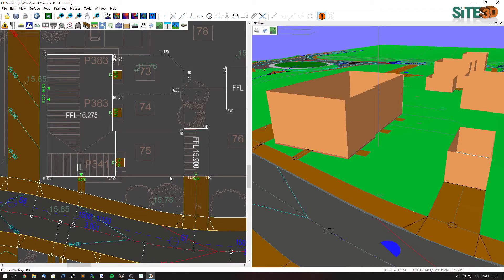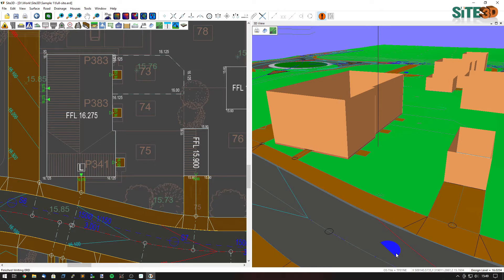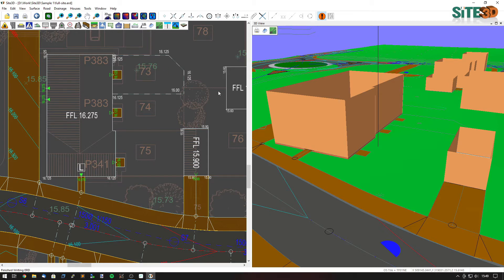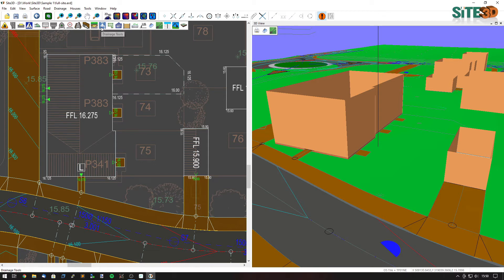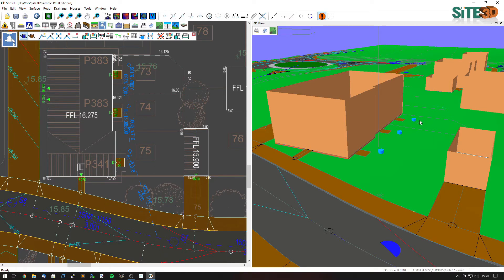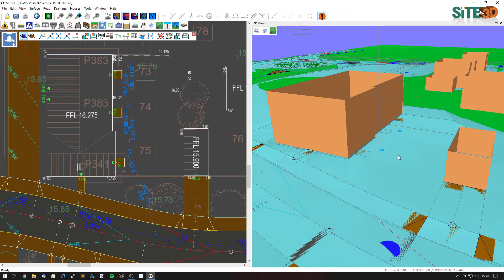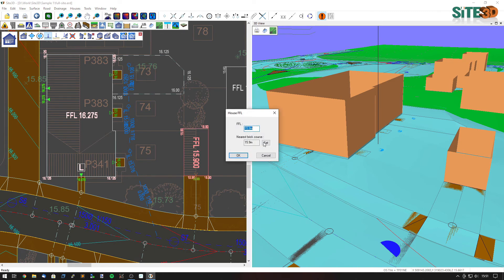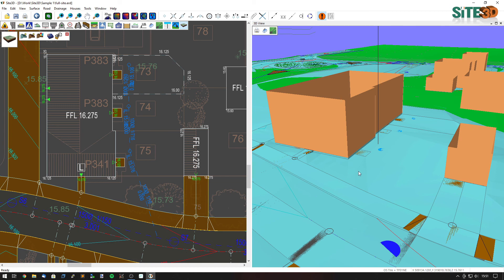Site3D: Automatic Manhole Cover Levels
Site3D automatically sets the cover levels of manholes under roads and green areas like garden plots using the appropriate design surface.